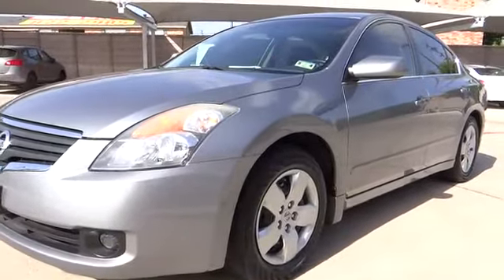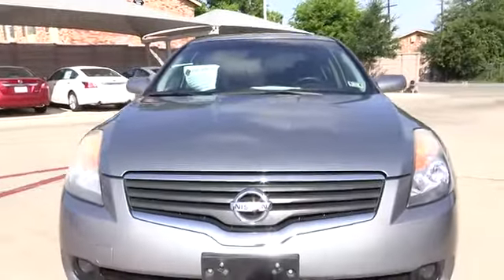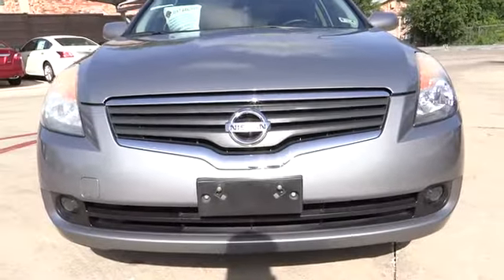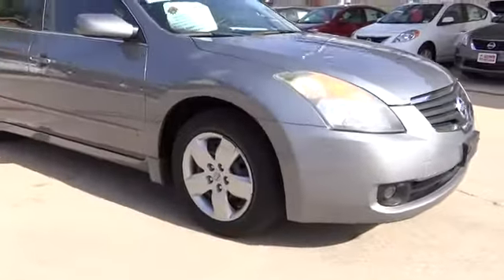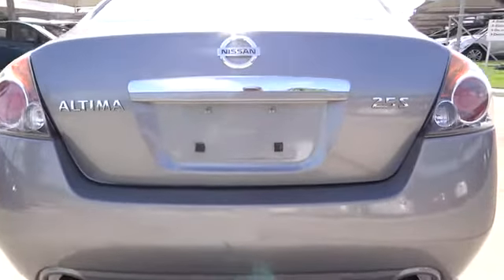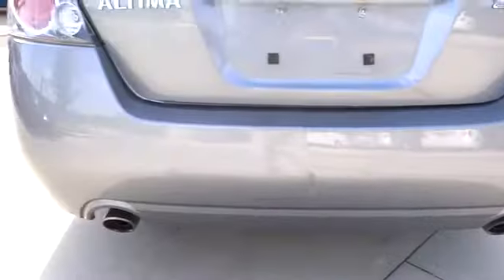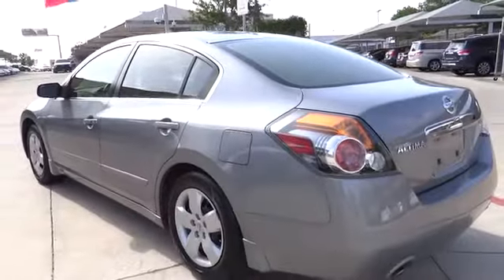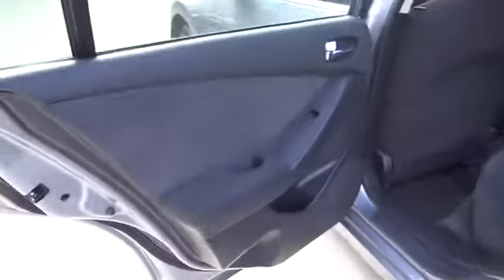2008 Nissan Altima San Antonio, Austin, Houston, New Braunfels, Helotes San Antonio TX N13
2008 Nissan Altima 2.5 - Stock#: N131980A - VIN#: 1N4AL21E48N476404

Gunn Nissan
12838 San Predro

Gas miser!!! 31 MPG Hwy! Very Low Mileage: LESS THAN 49k miles! New Arrival... Nissan CERTIFIED*** Great safety equipment to protect you on the road: ABS Curtain airbags Passenger Airbag...A wealth of standard amenities means that you no longer have to sacrifice: Power locks Power windows Cruise control Multi-function remote - Trunk/hatch/door Tilt and telescopic steering wheel...